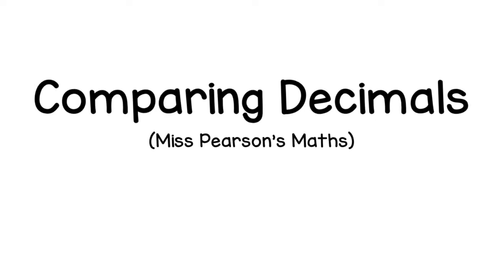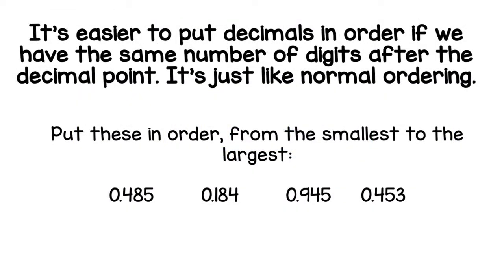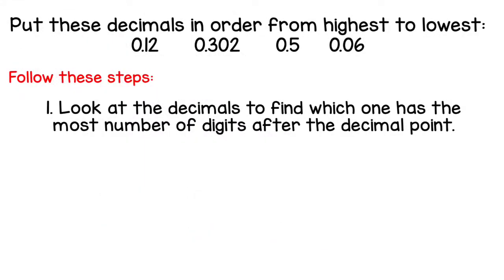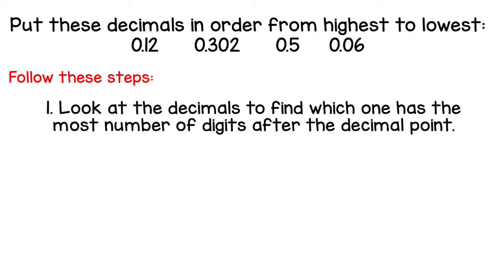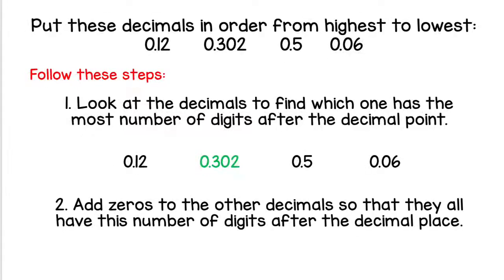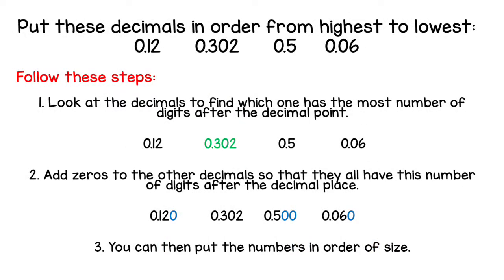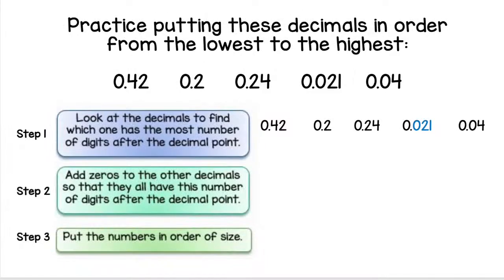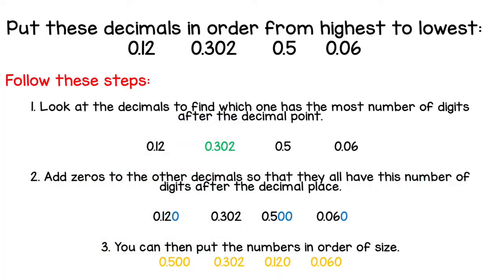Year 5- Term 6, Week 2- Miss Pearson’s Maths Group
Miss Pearson’s tutorial on Comparing Decimals.